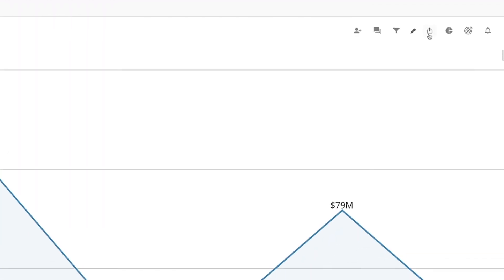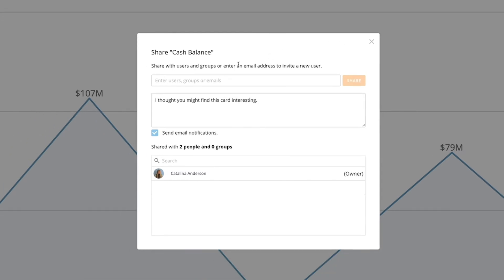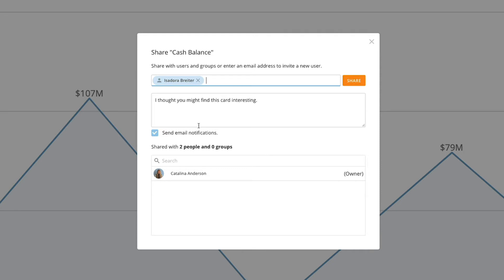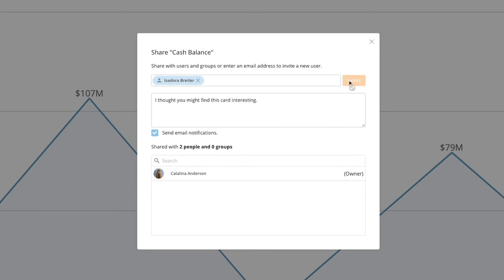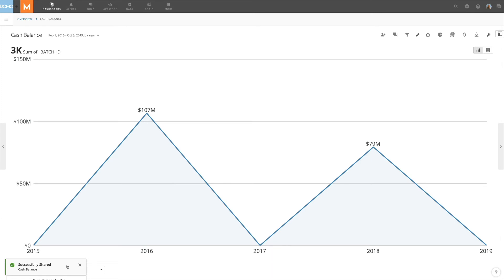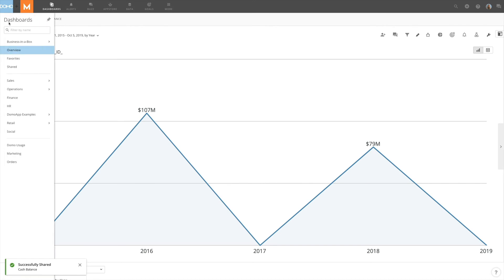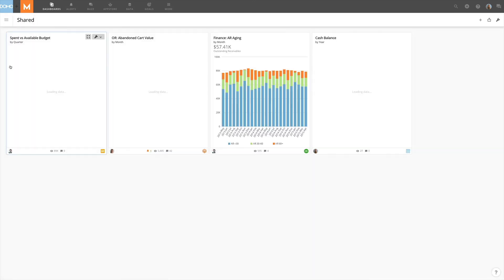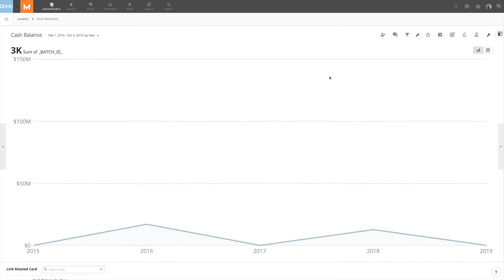Sharing a Card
Share a card you have created with others. They will receive a notification that it has been shared with them and can click to see the data visualization.